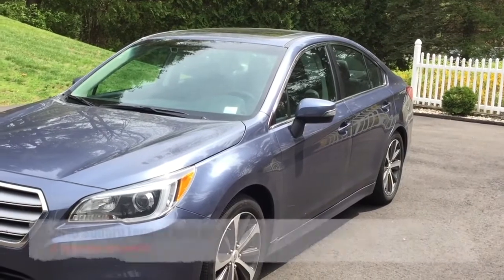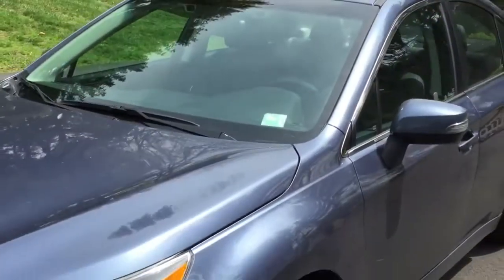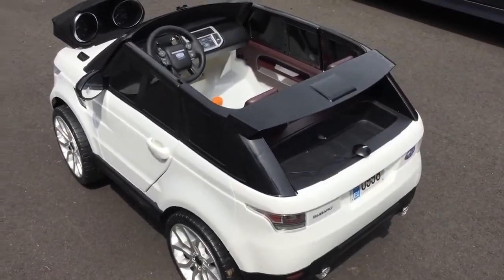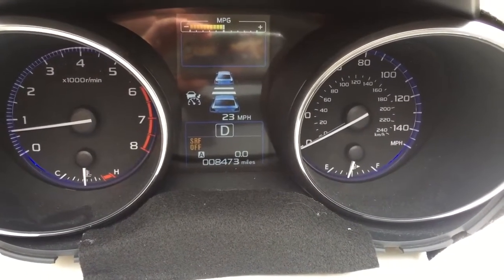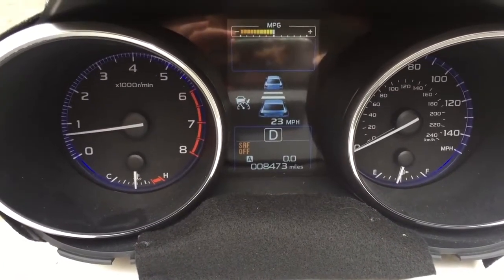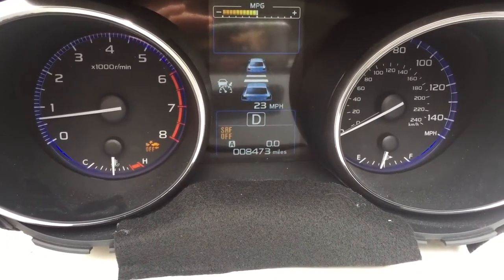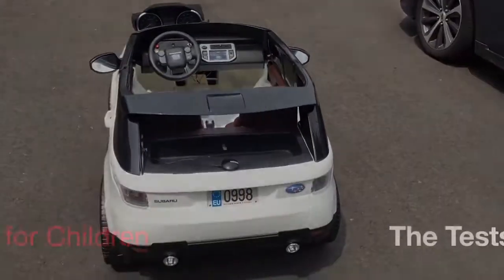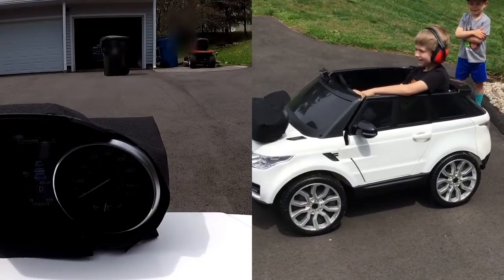Subaru EyeSight for Children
I like Subaru's EyeSight suite of driver assist technologies so much that I've created a version for a battery-powered child's car.  The features that I've replicated are:

Lead Vehicle Start Alert
Forward Pre-Collision Warning
Forward Pre-Collision Automatic Braking
User override of Pre-Collision features (EyeSight OFF)

I've also made use of the adaptive cruise control display to show distance to target (graphically and in feet) as well as using the brake lights to show braking status when throttle is not applied.

Some gauges also function:  The tachometer simulates an engine attached to a four-speed transmission and the speedometer is driven by data from a GPS sensor.

The kids in the video who provided their engineering services did so with their parents' permission and supervision.  Enjoy!